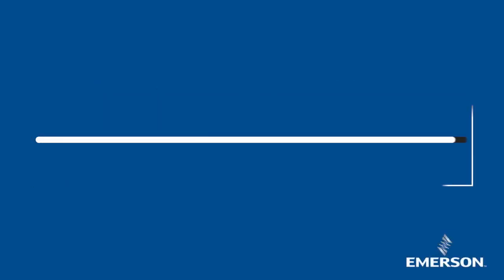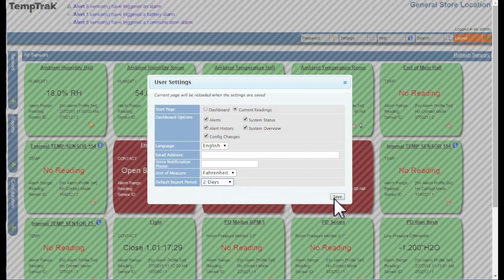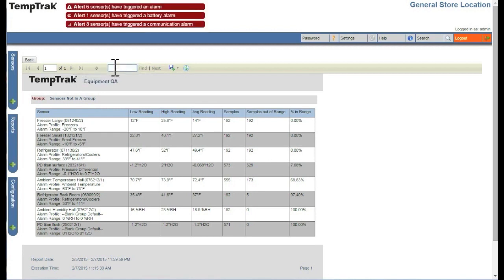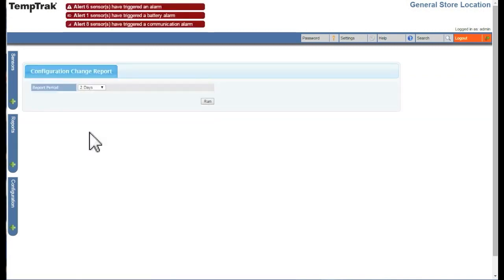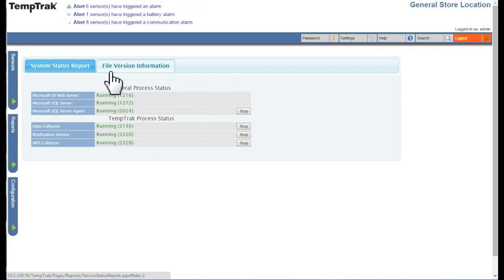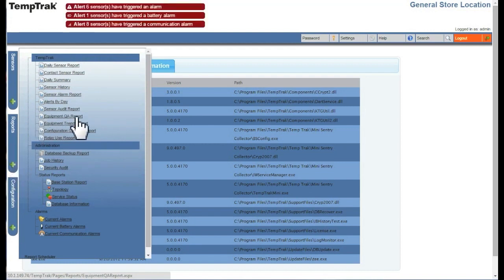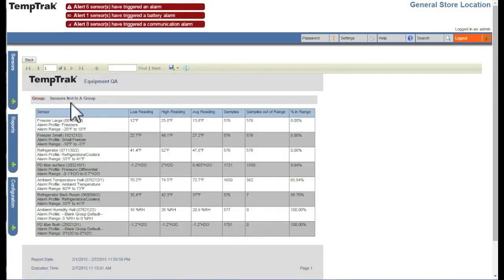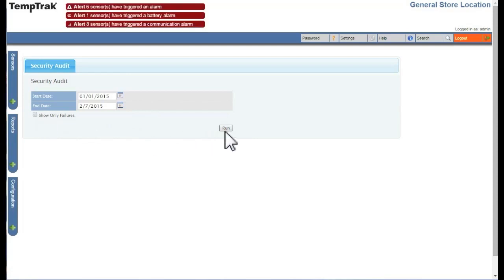Administrative Reports - TempTrak Enterprise 5.0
Learn how to use TempTrak's administrative reports.